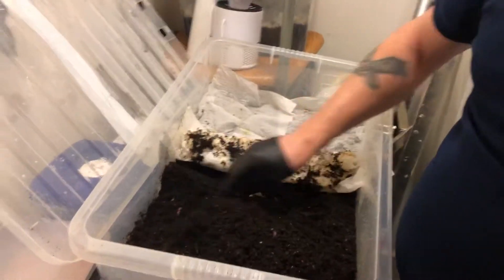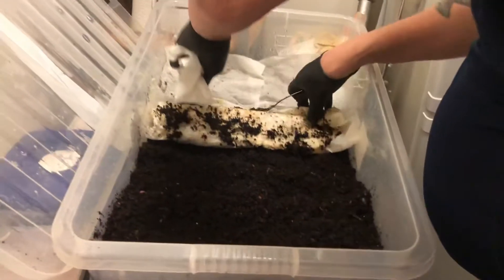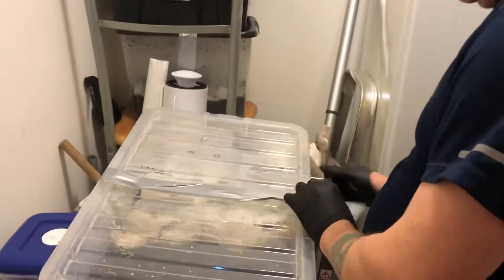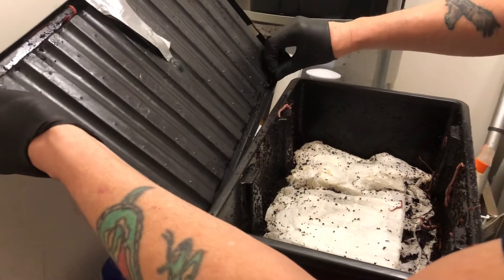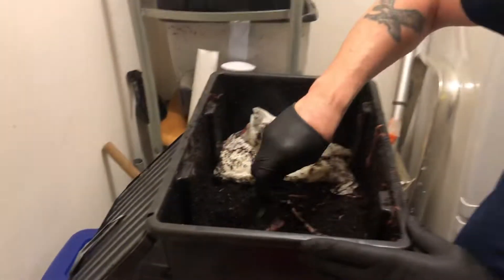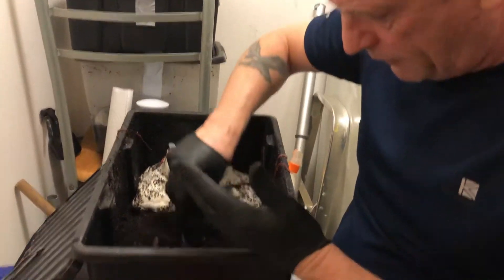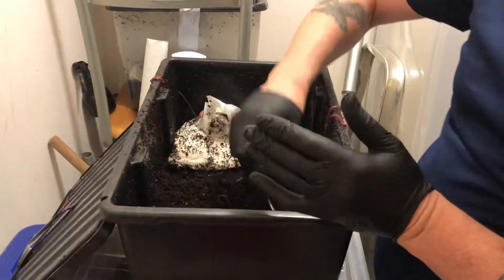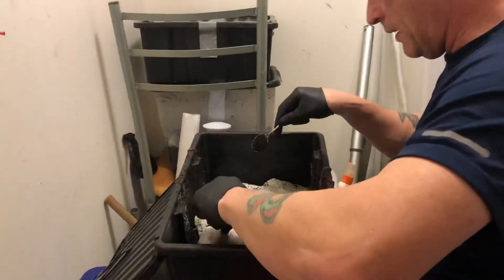Fishing how to raise worms